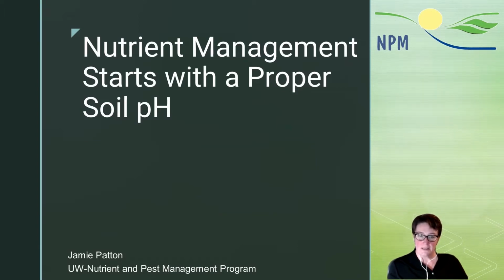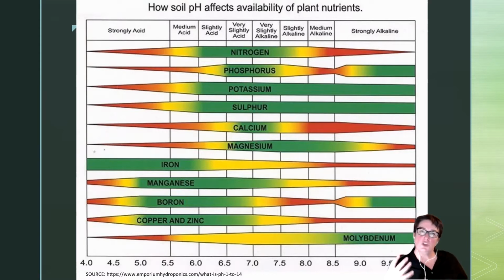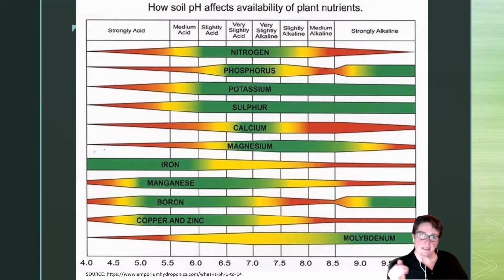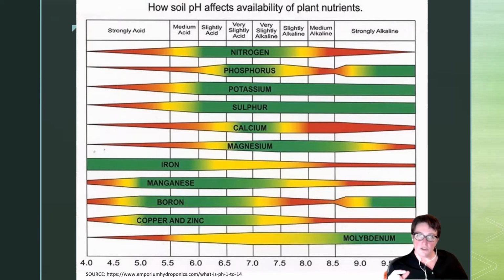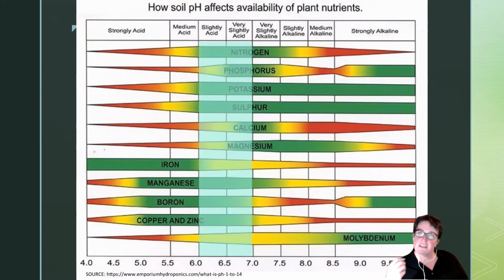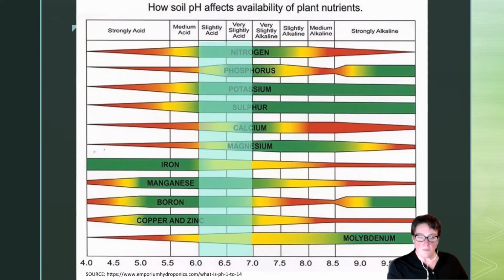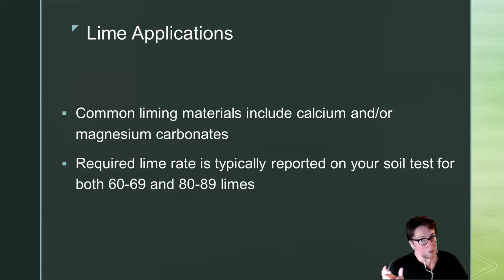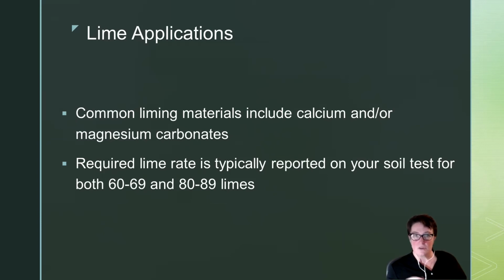Optimizing Nutrient Management: Episode 5 - Managing Soil pH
Discussion of prioritizing nutrient applications based on soil test levels and field production history.